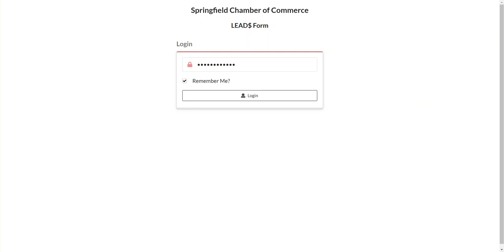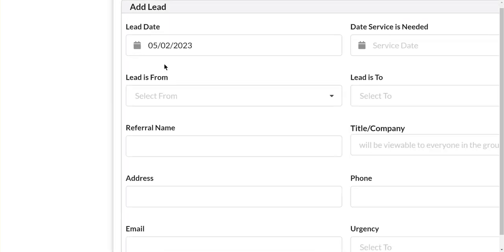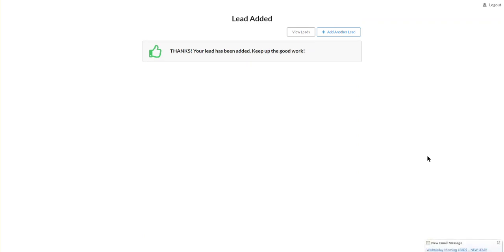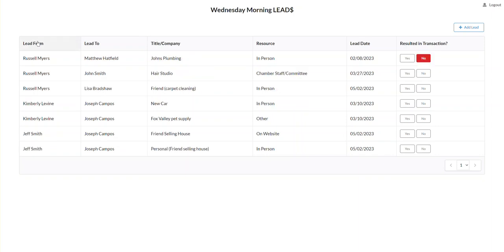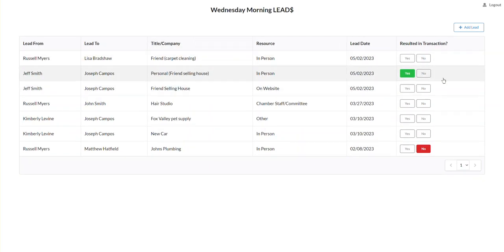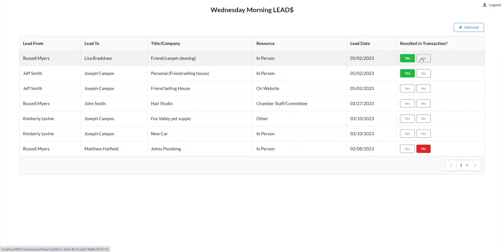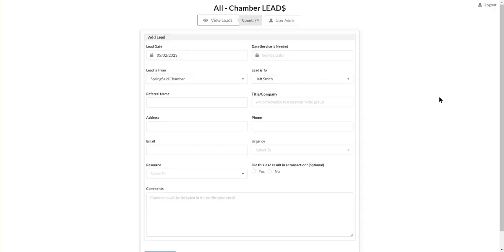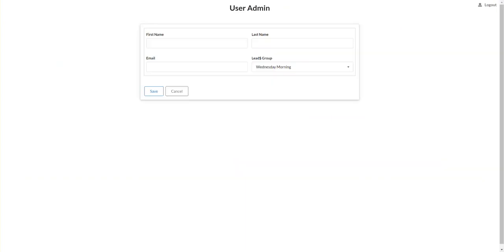Chamber of Commerce Leads Tracking App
This video demos the chamber of commerce lead tracking app.